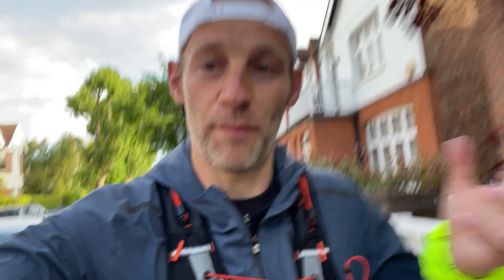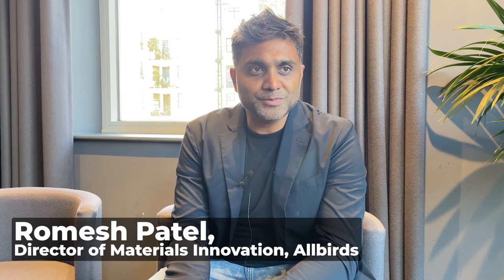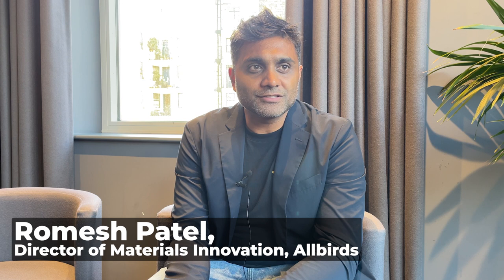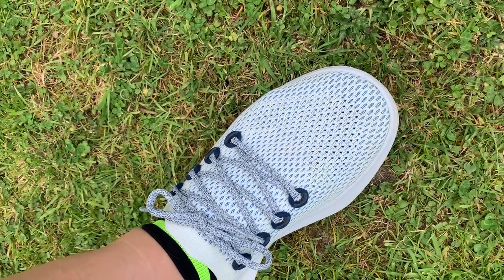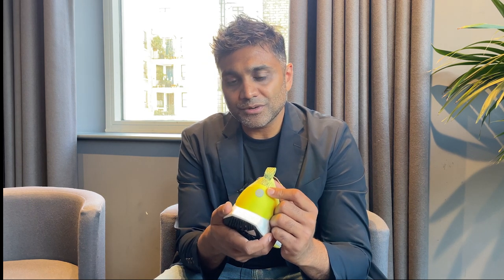We quiz Allbirds' materials expert on the challenges of making running shoes sustainable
For a while now, sustainable casual footwear brand Allbirds has been trying to make running shoes with the lowest environmental impact possible. For Allbirds that means focusing on the lowest carbon footprint and using sustainable materials. They're not the only shoe makers doing it but they are one of the companies leading the way. The problem: so far the shoes haven't really nailed it when it comes to performance. And until they can match the ride and performance of regular petroleum-reliant running shoes, getting runners to switch is going to be a tough sell.

With the new Tree Flyer, Allbirds says it's taken big steps forward. Though The Run Testers had mixed opinions. So in this video we quizzed, Romesh Patel, Head of Materials Innovation at Allbirds on the challenges of making a planet-friendly performance shoes. Why the shoes come at a premium? What's the Holy Grail for sustainable running shoe? And if we'll ever see Allbirds shoes on the feet of Olympic hopefuls?

JUMP STRAIGHT IN:
0:00 – Intro
0:56 – What was the goal with the Tree Flyer?
2:02 – How is the manufacturing process different?
4:10 – Why do sustainable shoes often come at a premium?
4:48 – What are the major challenges in creating 'green' running shoe?
5:43 – Is it getting easier to find high-performance sustainable materials?
7:26 – What improvements can we expect to see?
8:29 – What's most important: Low carbon, sustainable materials, recycling?
10:49 – What does the ideal sustainable running shoe look like in 10 years?
11:41 – Does Allbirds have elite-level running ambitions?